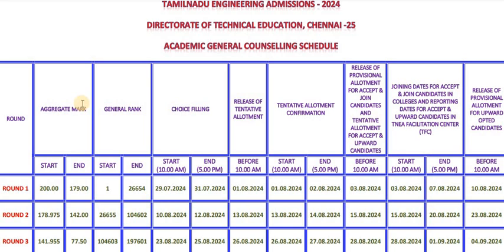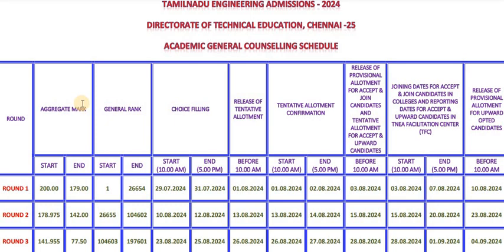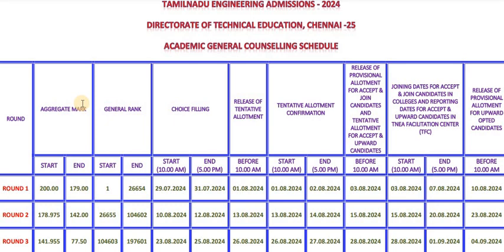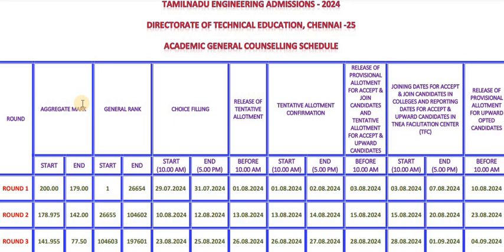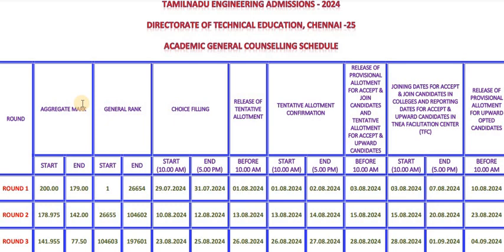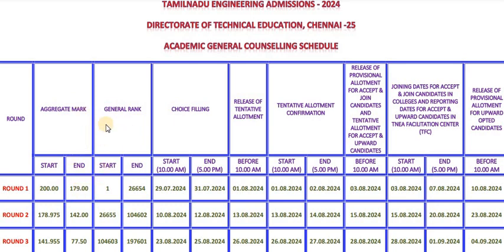TNEA 2024 CUT OFF INCREASED?? I WHICH IS SAFEST CUT OFF?? I 200-120 CUT OFF INCREASE??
TNEA 2024 CHOICE FILLING & CHOICE LIST HELP FORM